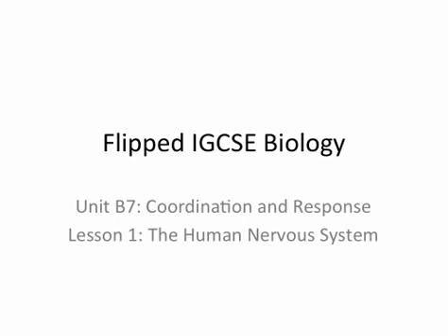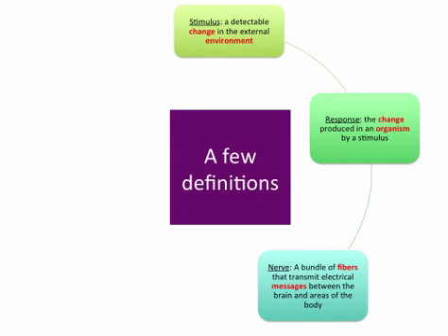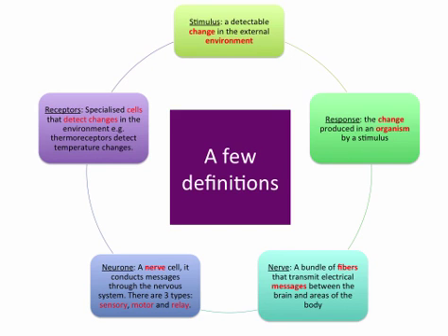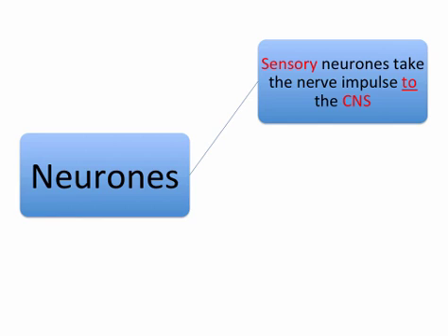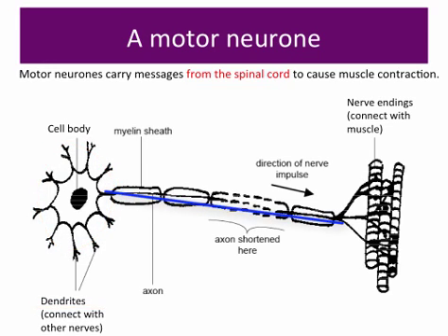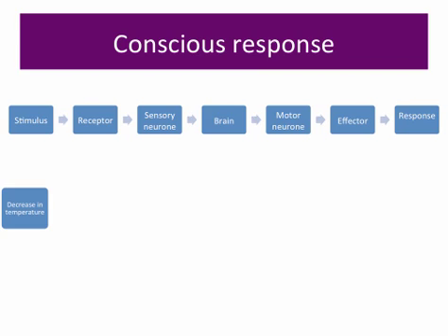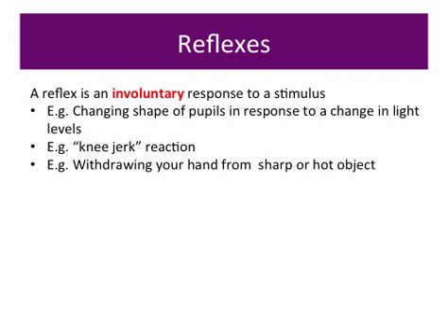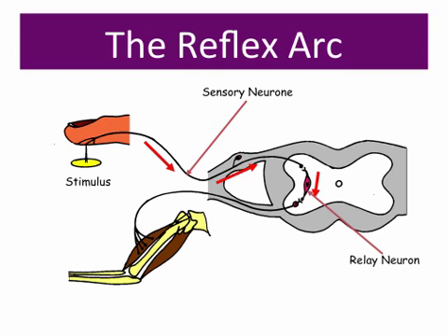B7 Lesson 1 The Nervous System